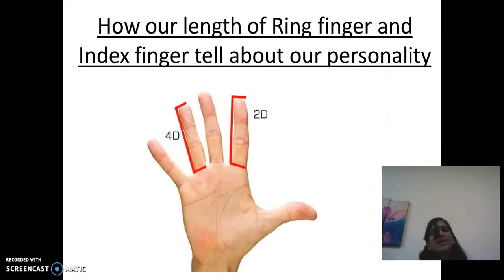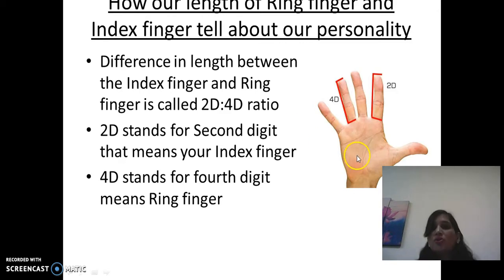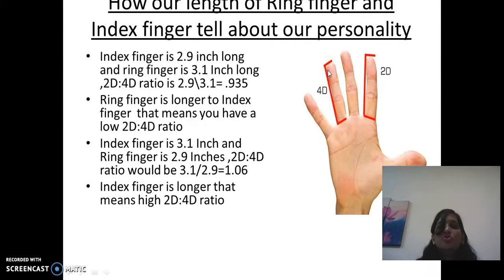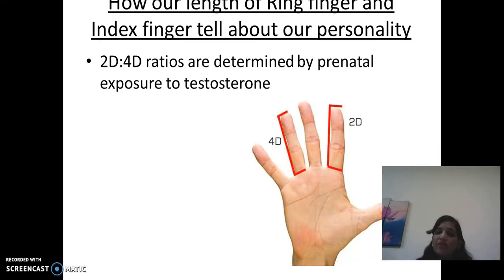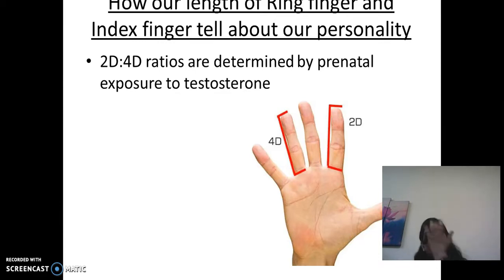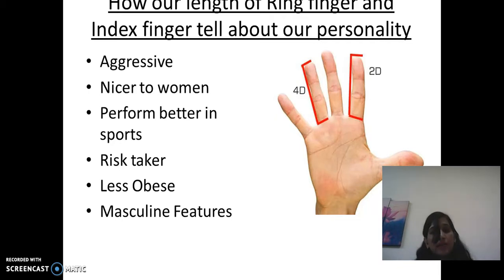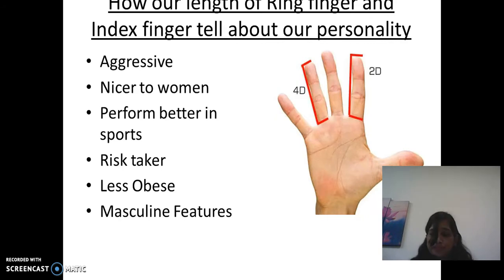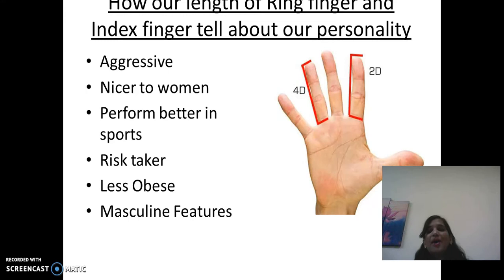Palm reading -Length of Index finger and Ring finger tell about our personality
About 2D:4D digit ratio
Generally Men’s ring fingers are longer than their Index finger while in women it tends to be reverse.
Difference in length between the Index finger and Ring finger is called 2D:4D ratio.
2D stands for second digit that means Index finger.
4D stands for fourth digit meands Ring finger
If you have a longer Index finger compared to ring finger that means you have a high 2D:4D ratio.
2D:4D ratios are determined by prenatal exposure to testosterone.
If you have a low 2D:4D digit ratio is the more testosterone   or less estrogen  you were exposed to in the womb.
The higher your 2D:4D ratio the less  testorene   or more estrogn you were exposed to in the womb
Aggressive-Exposure to prenatal testorene has organizational effects on the  brain that masculinize it or make it more prone to aggressive behaviour.
Men with lower 2D:4D ratios are nicer to women
Men with lower 2D:4D ratios perform better in sports
Risk taking-People with lower 2D:4D ratio are risk taker.They perform well in stock market,trading
Men with lower 2D:4D ratio tend to be less obese than men  with higher 2D:4D level.Reason elevated testorene level in the womb programs the body to fight fat later in life
Men with a lower 2D:4D ratios has a Masculine features ,square shaped head ,Men with higher 2D:4D ratio has a slender face or femine face